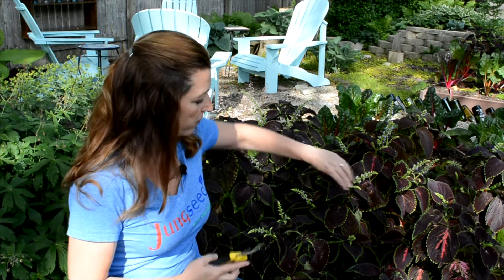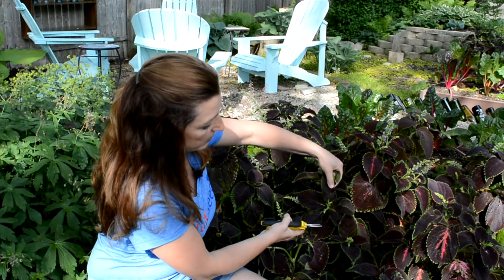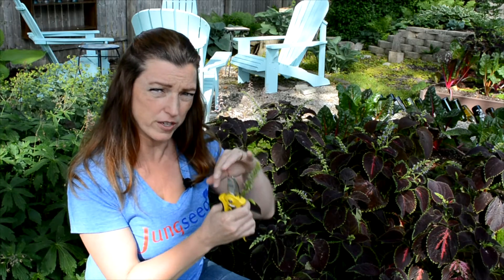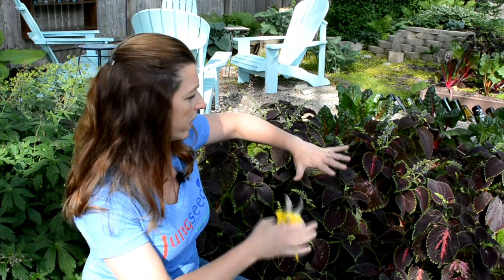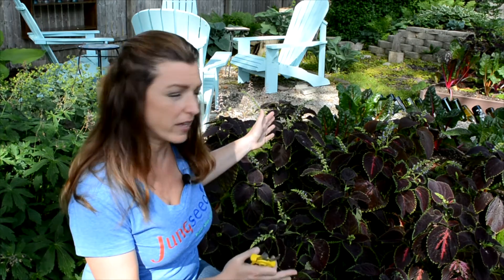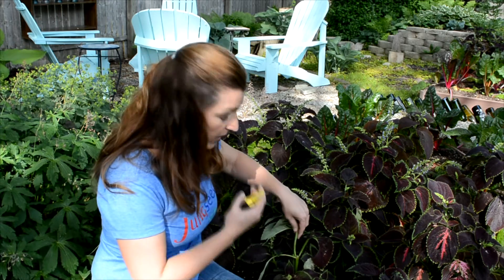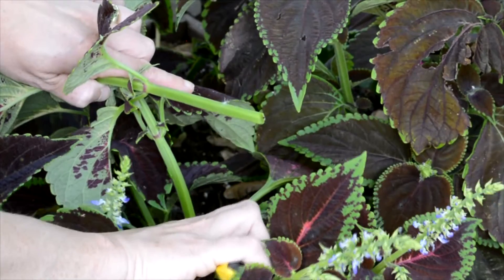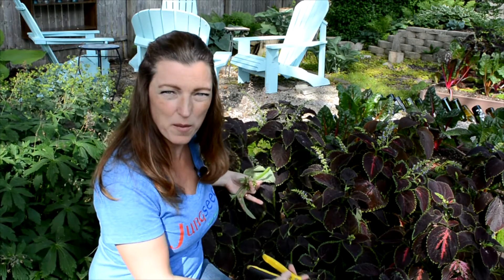How to Trim Leggy Coleus Flowers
Learn how to pinch or trim leggy coleus plants in your garden. These super-easy tips will help you grow a thicker, bushier plant with healthy and showy leaves for either your container gardens or your garden beds.